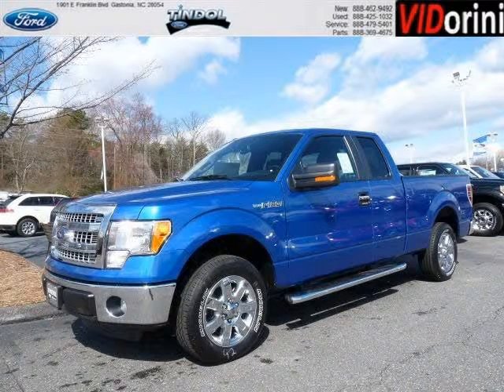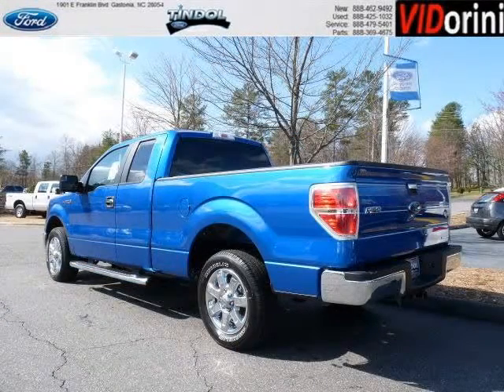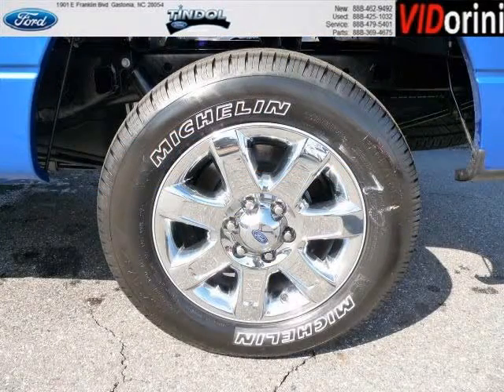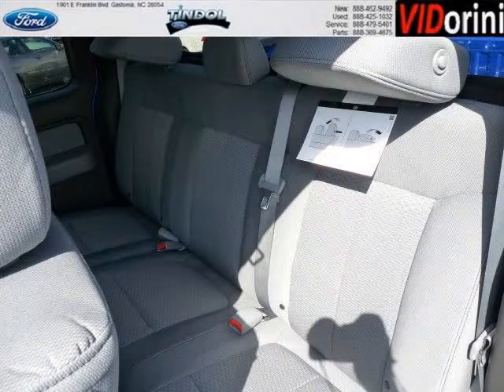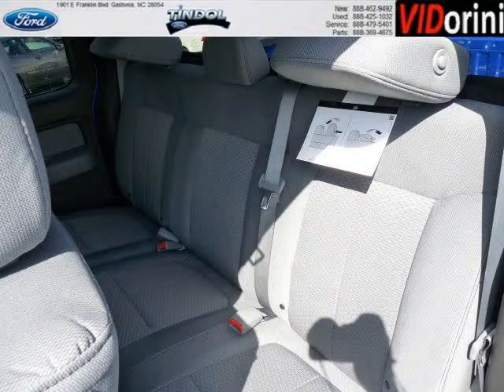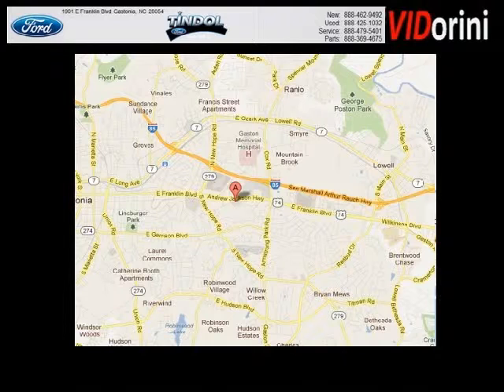2013 Ford F-150 Belmont NC